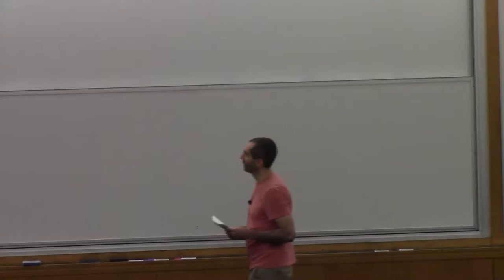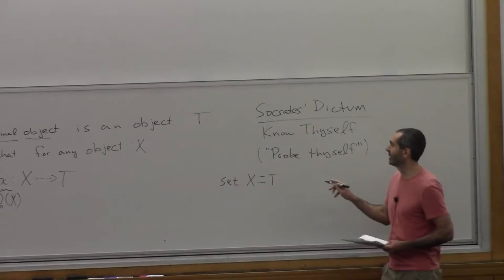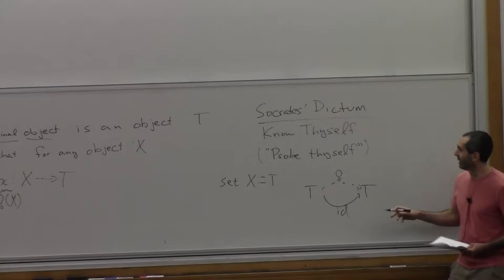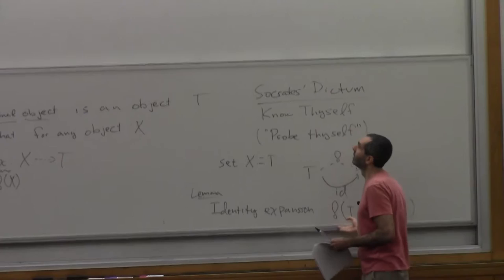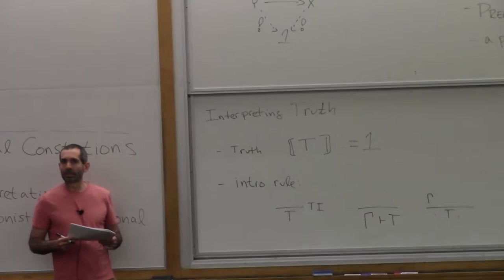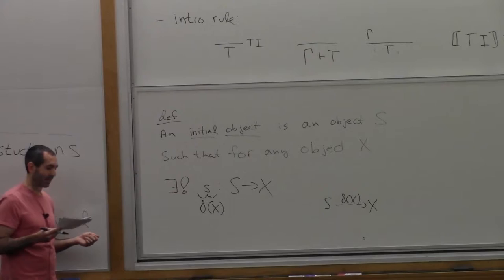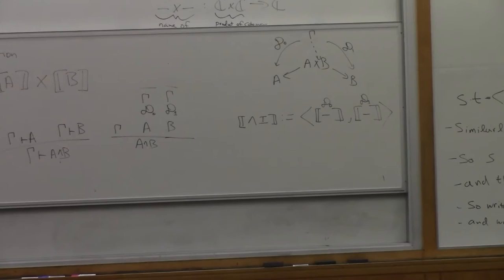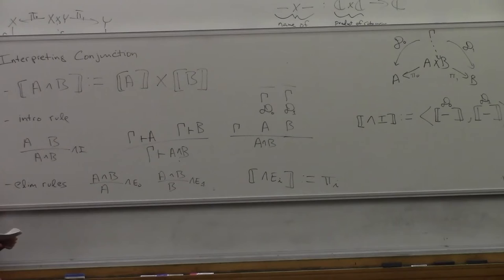Ed Morehouse Lecture 3 - OPLSS 2015